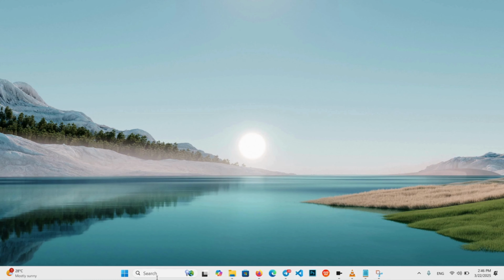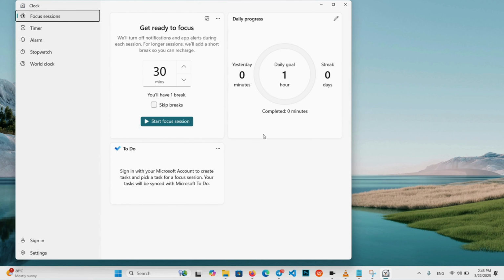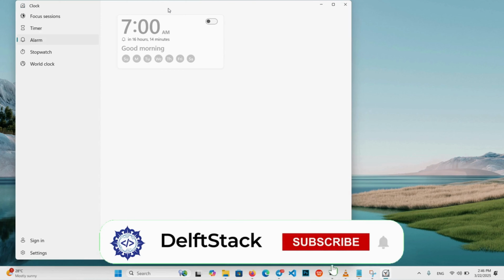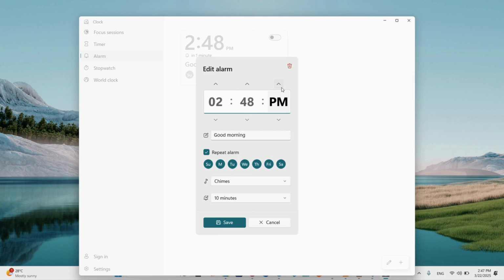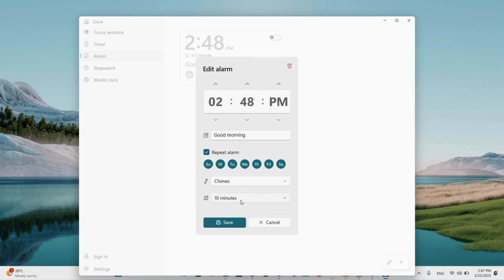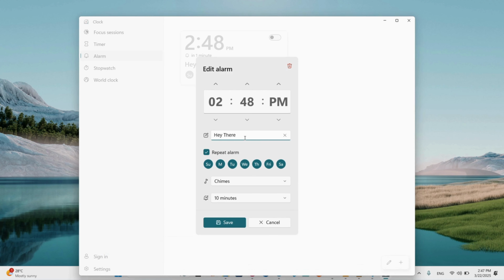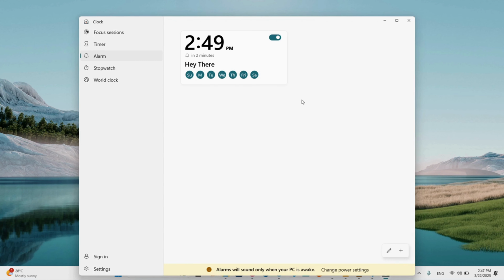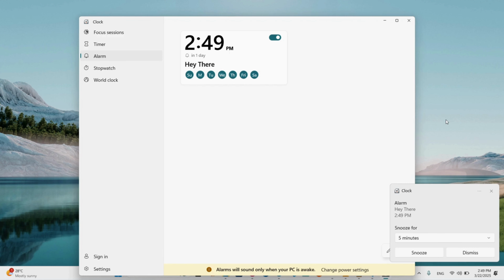How to Set an Alarm on Windows 11 [Guide]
Need a reminder on your Windows 11 PC? This 4.5-minute tutorial shows you how to set an alarm for tasks—super easy and works on Windows 10 too! From setting the time to picking a tone, keep your schedule tight. Watch now and never miss a beat!

🔹 What You'll Learn in This Video:
✅ Finding and opening the Clock app.
✅ Setting custom alarms with sounds and messages.
✅ Testing and managing your reminders.

📌 Timestamps:
⏱ 00:00 – Hello & Why Alarms Matter
⏱ 00:25 – Open the Clock App
⏱ 00:54 – Create Your Alarm
⏱ 01:14 – Customize Sound & Message
⏱ 02:01 – Test It Live

Forgetting meetings or deadlines? Windows 11's built-in alarm keeps you on point—works for wake-ups, breaks, or anything else. This guide makes it simple, even if it's your first time setting it up!

Alarms ringing on time? What's your next reminder? Tell us below—keep those schedules rocking!